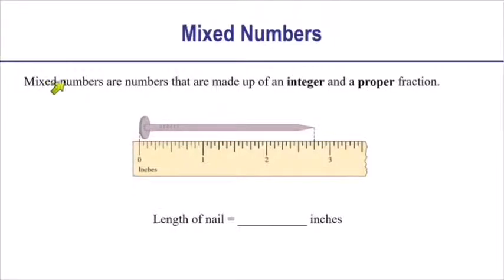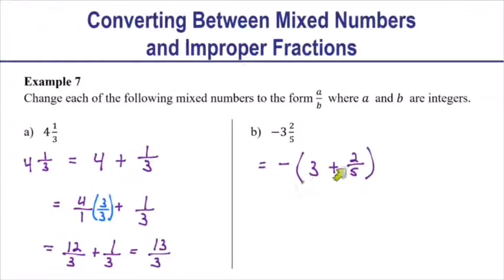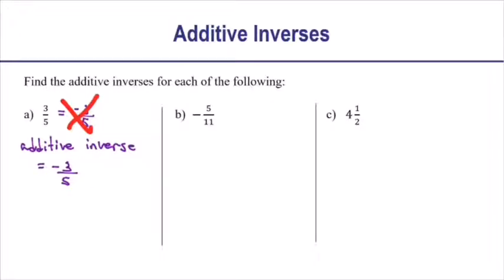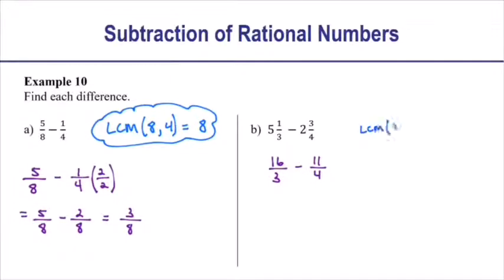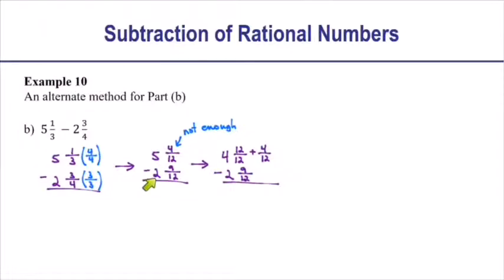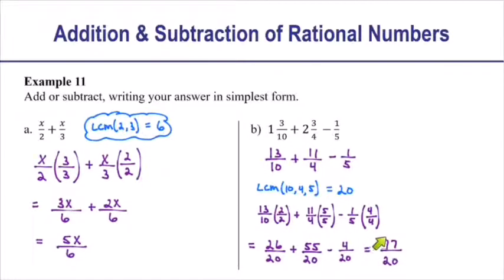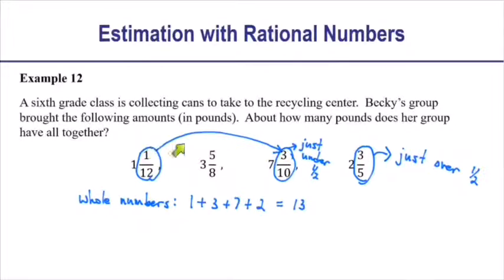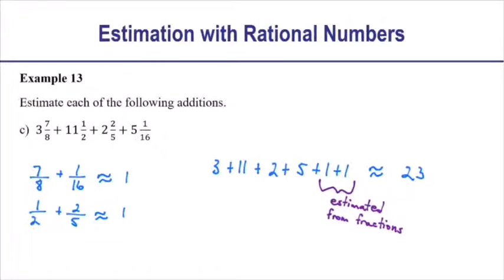RNS Section 6-2, Part 2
Part 1: concrete models for fraction addition, how to add fractions with like denominators and unlike denominators
Part 2:  mixed numbers, subtraction, estimation with fractions